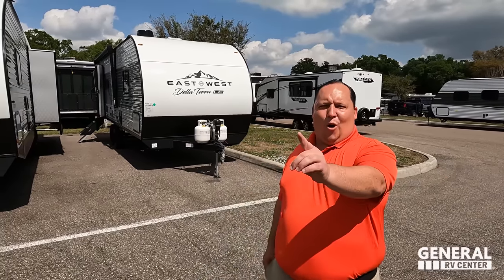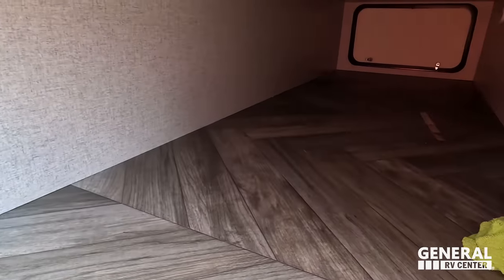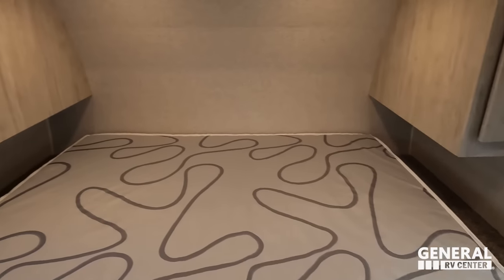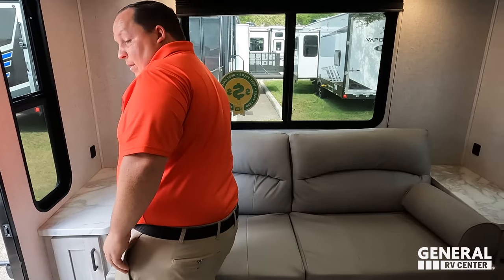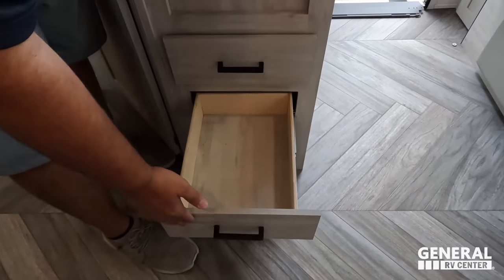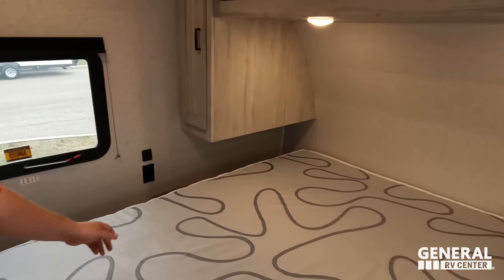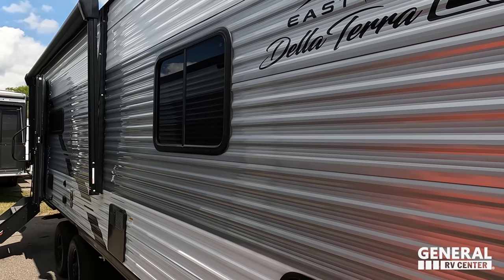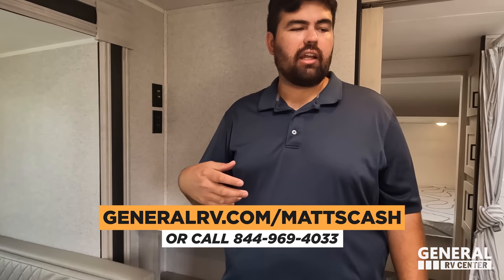Amazing Rear Living Couples Trailer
2023 East to West Della Terra 240RLL - Thank you to Lippert for sponsoring our channel! We're back with General RV!